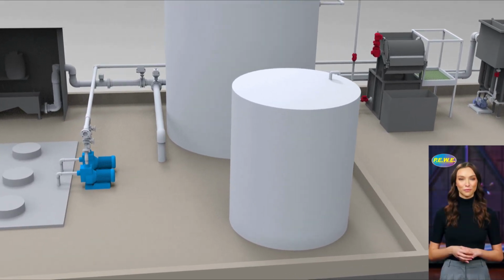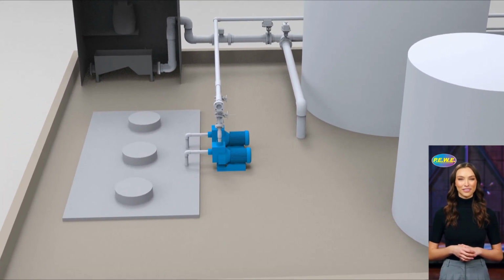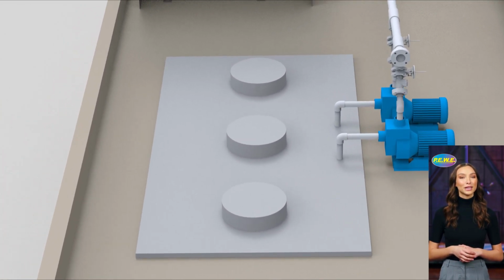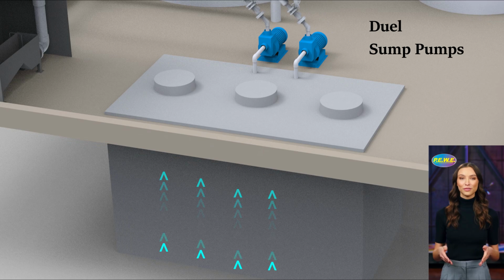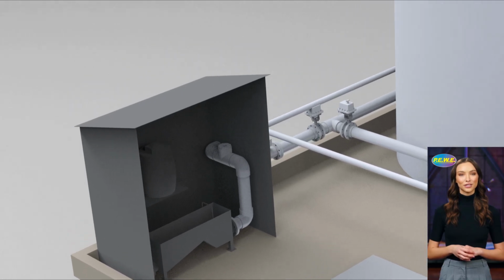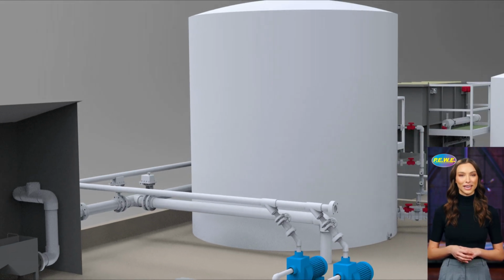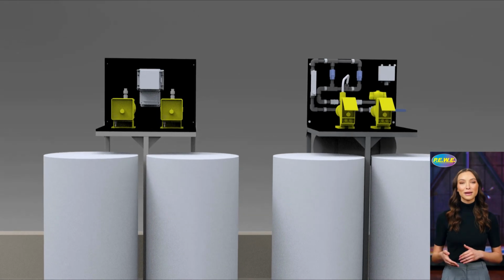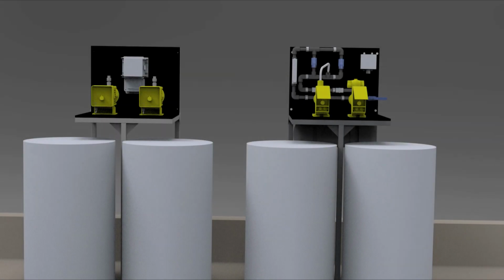Industrial Wastewater Treatment Plant By PEWE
Get a quick walkthrough of how a modern industrial wastewater treatment system works—from headworks and screening to EQ conditioning and DAF separation. See how solids are removed, pH is controlled, and clarified water is sent safely back to the sewer.